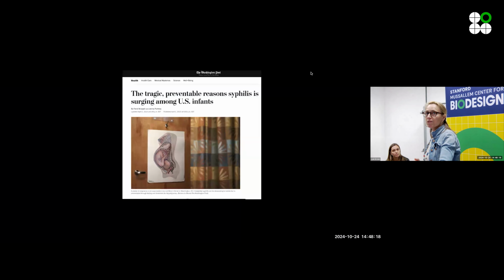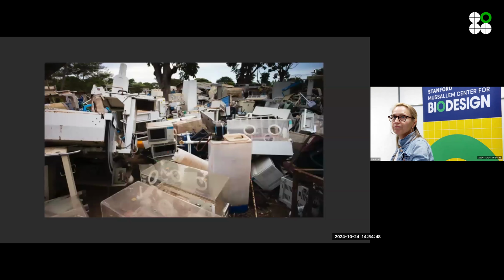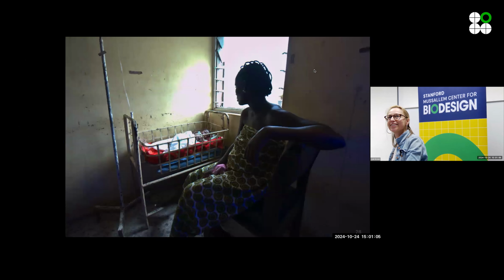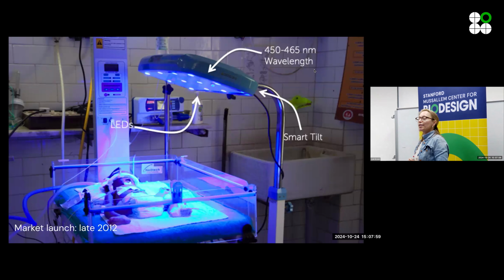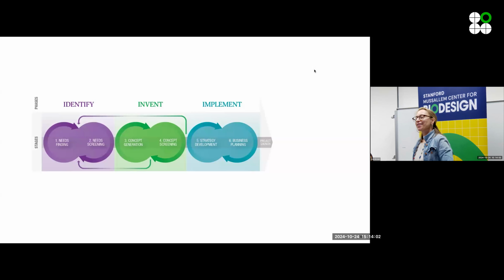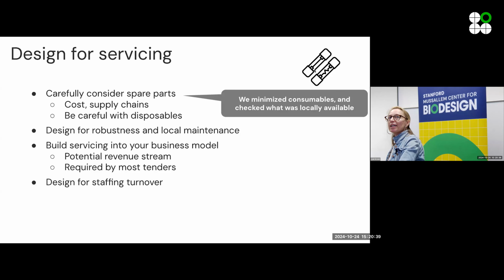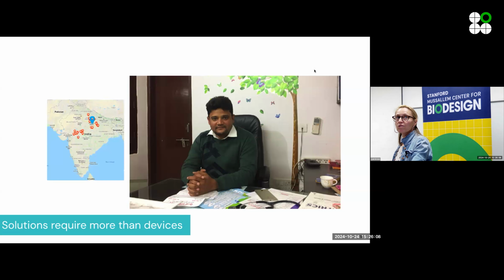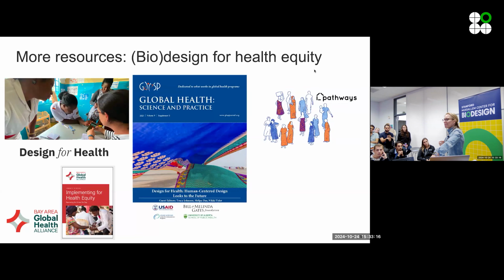Health Equity Discussion with Krista Donaldson: Design of medical devices to address equity gaps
Join us for an insightful conversation with Krista Donaldson: PhD, engineer, designer, and entrepreneur recognized as a World Economic Forum Technology Pioneer. She is Stanford Biodesign’s director of innovation to impact and helps establish the East Africa Biodesign Program.

Krista founded Equalize Health, which developed medical devices treating over 2 million patients in 80 countries. In her talk she’ll cover the challenges and the big lessons from her work in promoting medtech innovation financing in emerging markets, insightful stories and the process of defining a business strategy and measuring the impact of “Brilliance”, a medical device that provides cost-effective phototherapy treatment of neonatal jaundice.